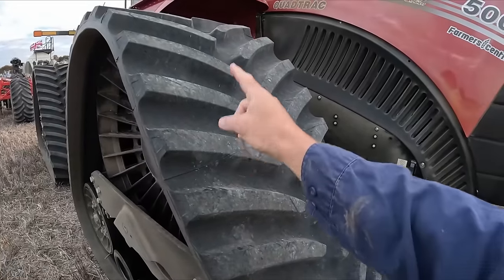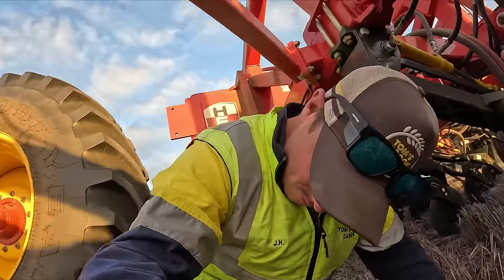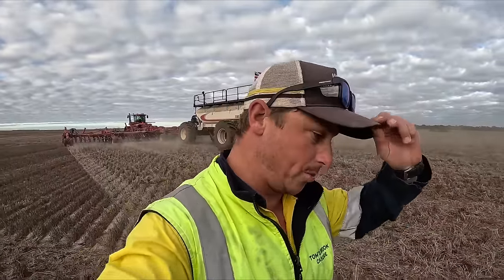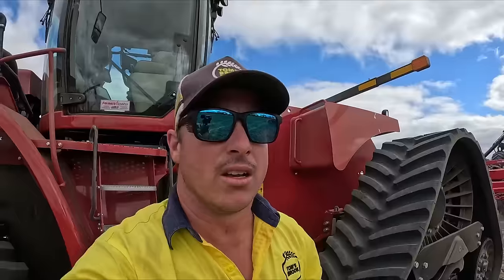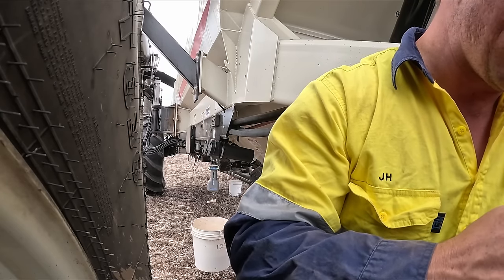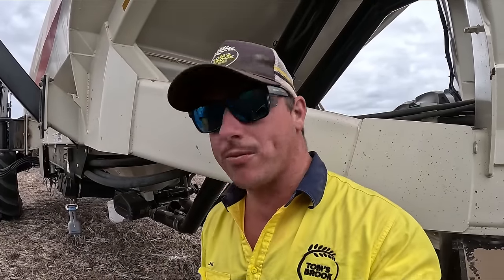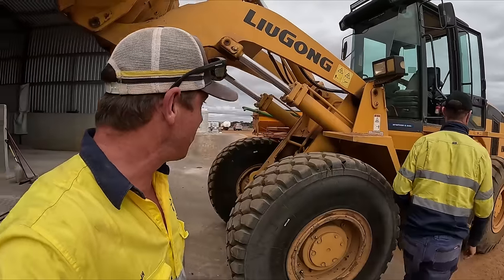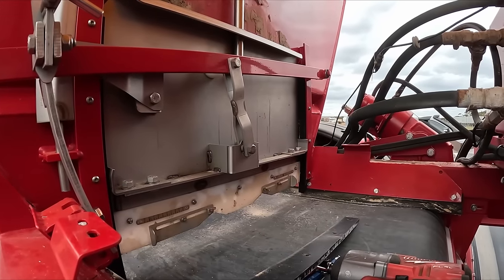Time to kill some mice!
We start out shifts up today, so its Dad onto the seeder this morning.

Once we get it all filled and calibrated again George is off on his day and that means it then time for us to get the spreader calibrated and Dad out killing mice.

We also have some fun installing some agbots